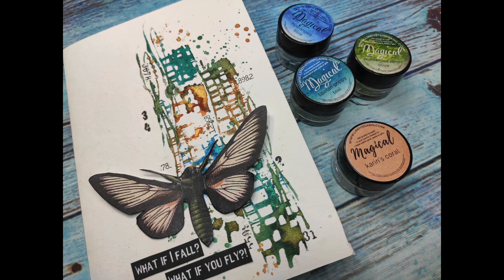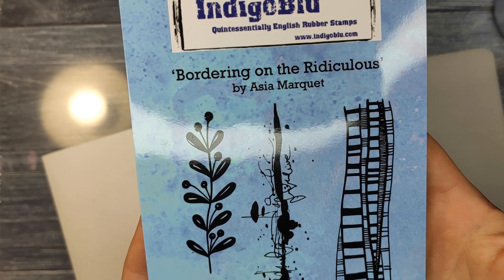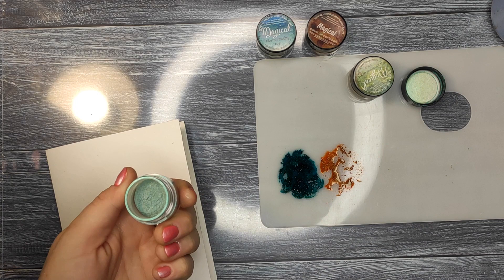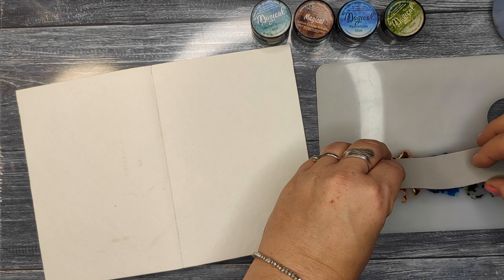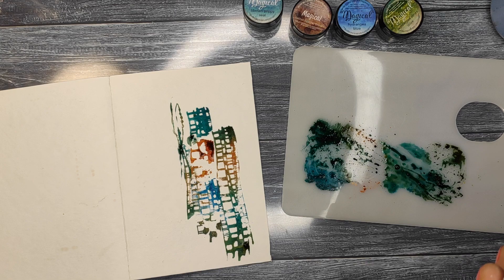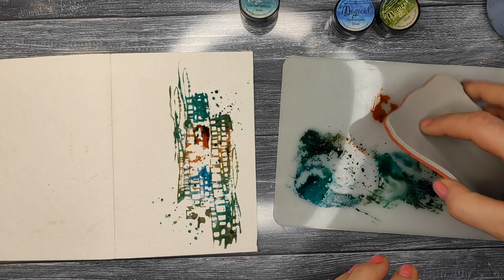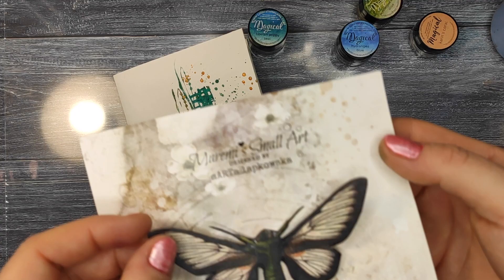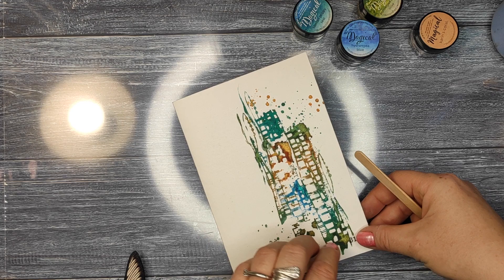Multicolor stamping mixed media technique-part 2 with Magicals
Hi there! Today I have for you a second part of multicolor stamping, which I promised in the last video. Simple technique and gorgeous effect!

Want to grab some of the gorgeous sprays, embossing powders or magical powders used in this project?